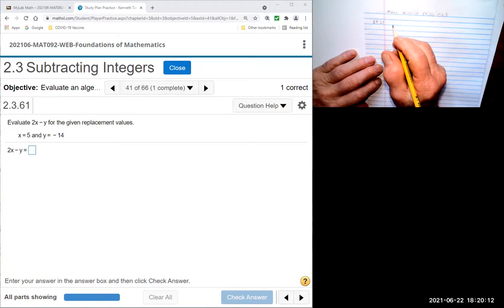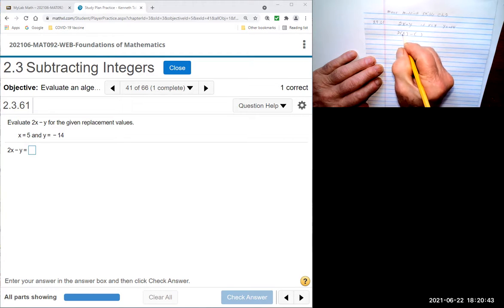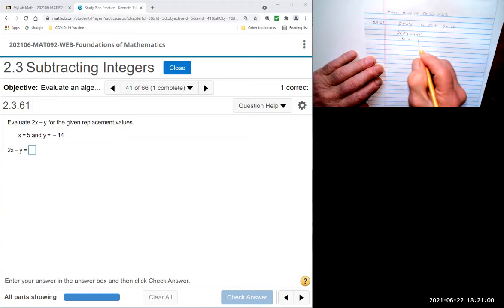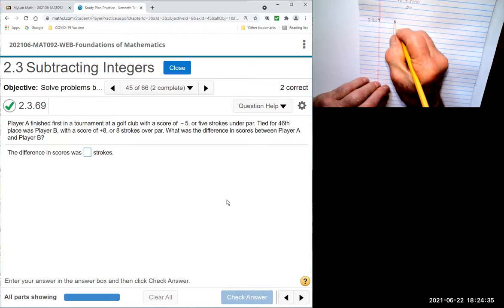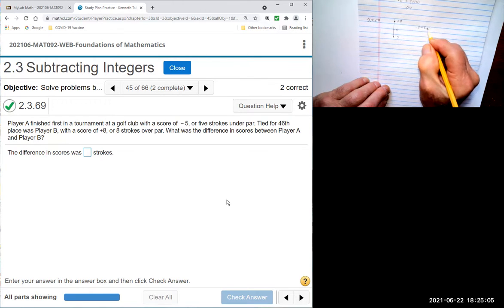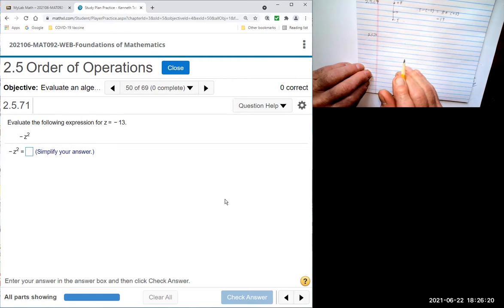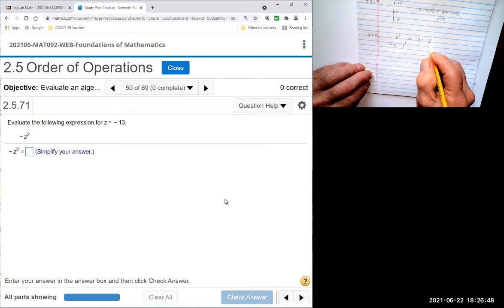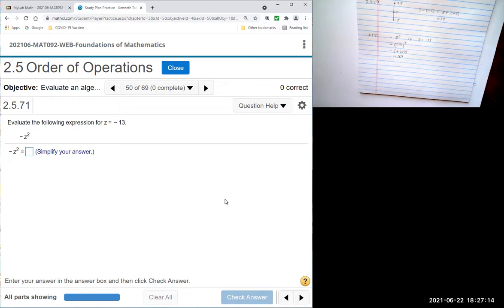More Skills Ch 2 MartinGay